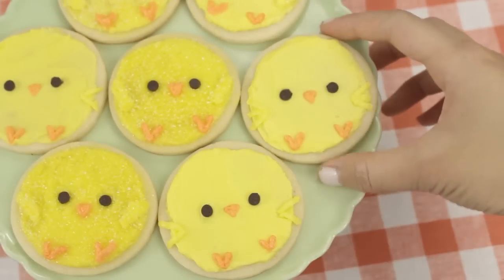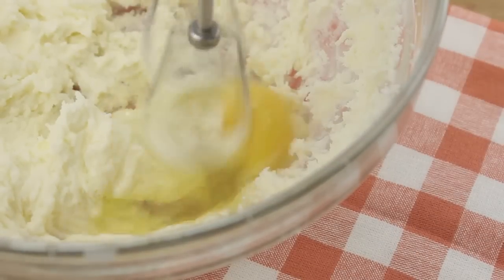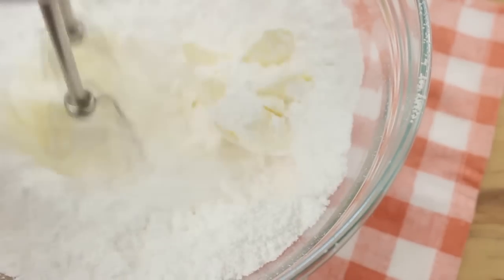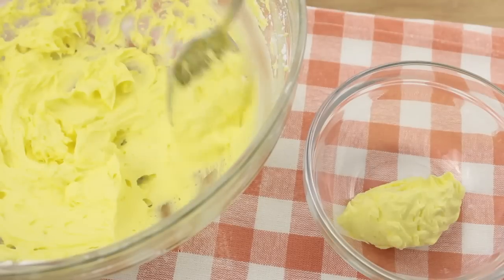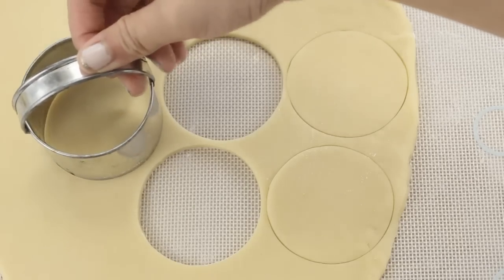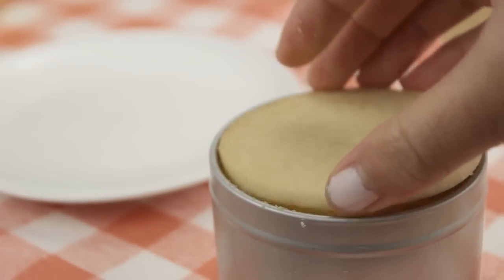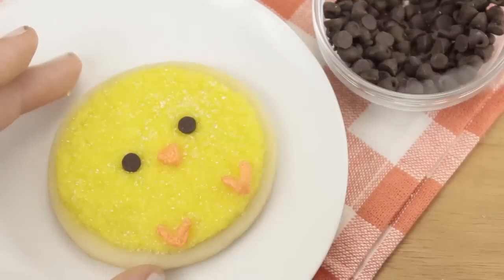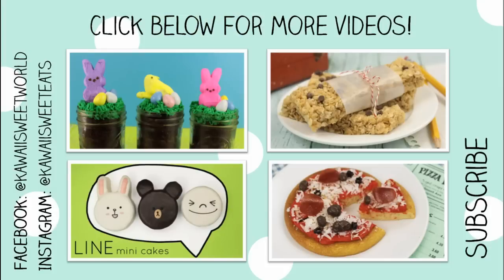How to Make Easter Chick Cookies!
Hey everyone! These Easter chick cookies are a simple and delicious recipe for Easter, and can be made last minute with ingredients that you probably already have in your pantry! This is also just an awesome recipe for sugar cutout cookies -- I love how perfectly they keep their shape after baking! I'll be featuring more fan photos in an upcoming video, so be sure to share your creations with me on my Facebook or Instagram @kawaiisweeteats with the hashtag

Ingredients:
1½ cups flour
¼ tsp baking powder
¼ tsp salt
½ cup (1 stick) butter, softened
¾ cup sugar
1 egg
1 tsp vanilla extract

Directions:
1. Sift together flour, baking powder, and salt in a medium bowl. Set aside.
2. Beat butter until smooth, then add in sugar and cream together until light and fluffy.
3. Mix in egg, then stir in vanilla.
4. Add dry ingredients, and beat until just combined. Wrap dough in plastic wrap and refrigerate for 1 hour or place in freezer for 20 min.
5. Roll out dough onto floured work surface, and cut out 2.5" circles. Place cookies onto cookie sheet lined with Silpat or parchment paper, and place into fridge for 15 min. This will help the cookies retain their shape during baking.
6. Bake for 9-11 minutes until pale golden, and transfer to wire rack. Cool completely before frosting.

Ingredients:

1 ½ cups powdered sugar (same as confectioners or icing sugar)
½ cup (1 stick) softened butter
½ tsp vanilla extract
1-2 T. milk
Yellow and red gel food coloring

Directions:

1. Sift powdered sugar over butter, and cream together. Mixture will be crumbly.
2. Mix in vanilla extract and milk. Add milk as needed until desired consistency is reached.
3. For chick body frosting, add in yellow food coloring. For orange frosting, scoop out 1/4 cup of yellow frosting into a separate bowl and add in a tiny amount of red food coloring.